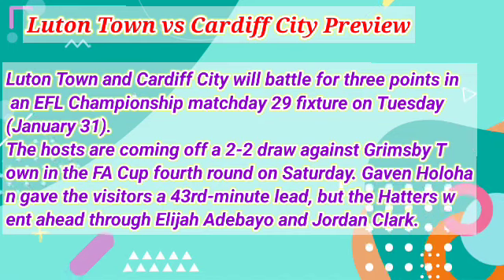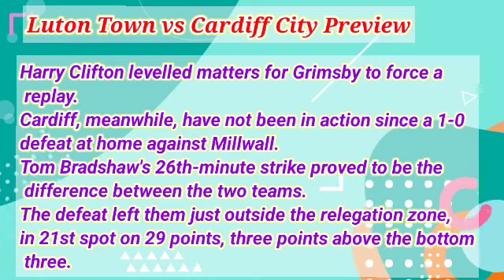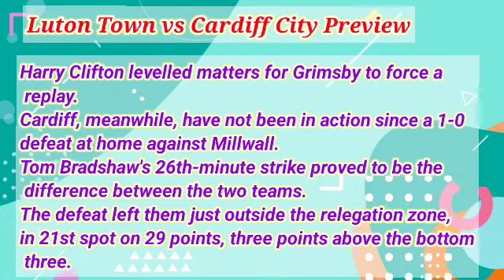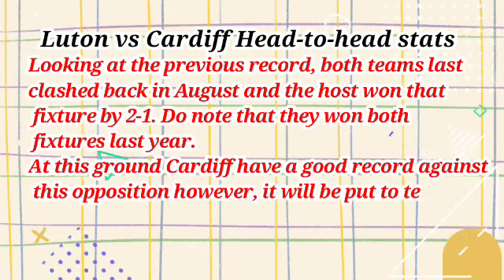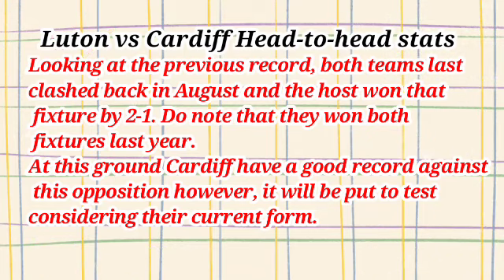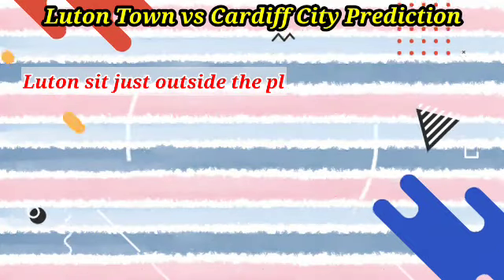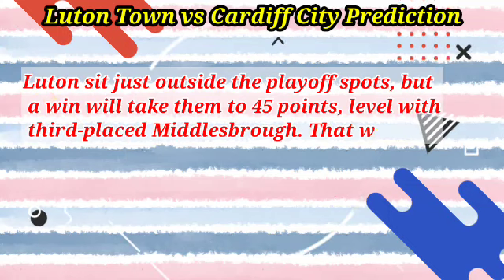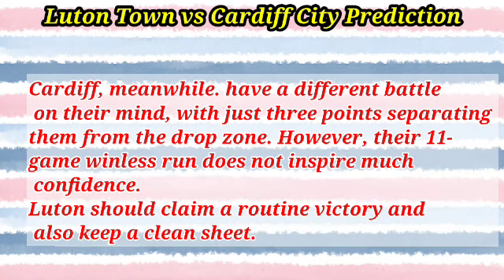Luton Town vs Cardiff City Prediction and Betting Tips | January 31, 2023